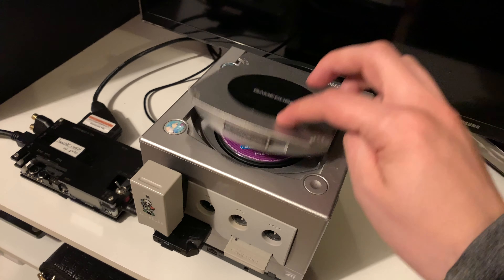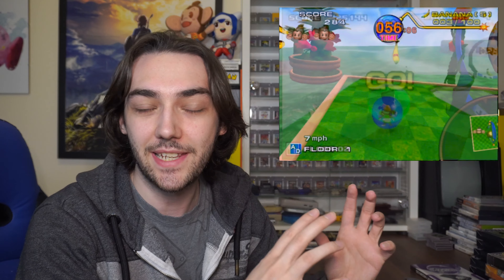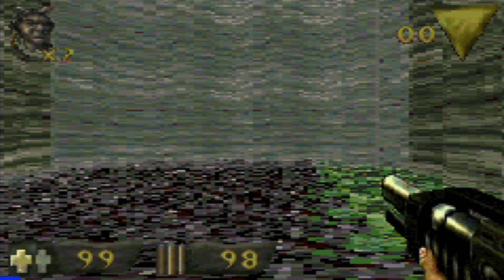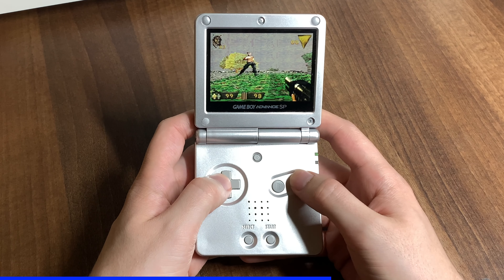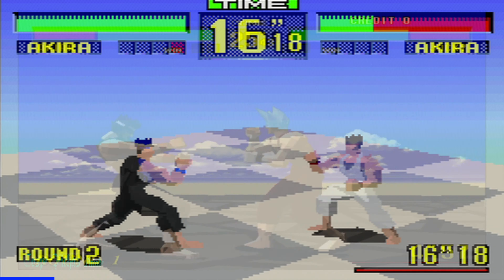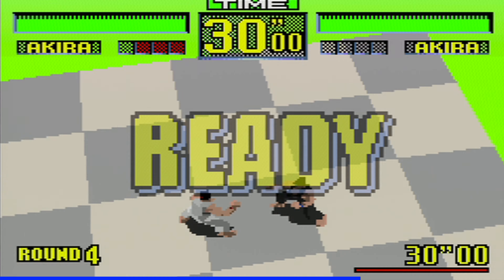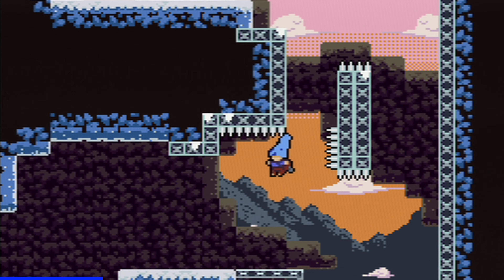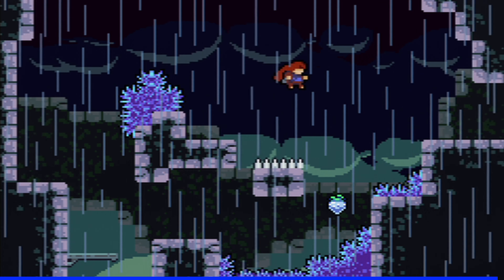6 Impressive GBA Demakes!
Check out 6 really impressive GBA Homebrew Game Demakes in this video! Including Virtua Fighter, Celeste, Resident Evil 2 + More!

Video contents:
00:00 Intro
01:41 Turok
03:17 Virtua Fighter
04:54 Celeste
06:15 Flappy Bird
07:37 Super Meat Boy (Pocket Meat)
08:48 Resident Evil 2
10:46 Conclusion

Turok
this is a playable prototype of a cancelled Turok game, it looks to be an attempt at a port of the N64 classic… Developed by Similis. In 2009, the website Hidden Palace managed to get the rooms and now they are available to play online and see what could have been for yourself!

Even though this is clearly a very early demo, it’s pretty impressive to see it running on the system, it’s an interesting glimpse of what could have been!

There’s actually three slightly different versions of the demo. The standard demo, and one called Bright version, which was made to compensate for the lack of a backlight on the original GBA system, and one with a logo and a slightly earlier version of the demo.

It was cancelled in favour of the 2D Turok game we ended up with on the GBA, which was clearly much easier for the developers to make on the system.

Virtua Fighter
This one was coded by the famous Jim Bagley, who made many classic C64 and Spectrum games!

He’s a very talent developer, and has actually released a few other GBA home-brew games which I might cover in a future episode!

Celeste
As well as this amazing GBA remake, the original Pico 8 version of the game (Which believe it or not I actually prefer over the 2017 release), is actually fully playable on the GBA too thanks to another talented programmer! I wonder if more Pico 8 games will get ported to the GBA?

Meat Boy
Made by BomberDev, this is a really good version of the classic indie game Super Meat Boy. I was expecting it to be the same as the original Flash game, but this is actually closer to the more modern version! Unfortunately there’s only a few levels in this version so far, but it controls really well and if the developer makes more levels I can see this becoming very popular in the home-brew community!

Flappy Bird
A very faithful port of the IOS and Android game, this one actually seems like it got a physical release back when it was first made in 2014!

Flappy Bird for Game Boy Advance / SP / Micro

Tech demo made by Daylight studio, an Italian company to pitch their Blue Roses engine. By this point in time Capcom had lost interest in the viability of GameBoy ports, and the pitch was rejected.
The blue roses engine is actually really impressive. There’s a lot of other tech demos from the company but unfortunately I couldn’t find any other rooms, just pre recorded videos. Even so, what’s being shown is incredible for the GBA! It’s just a shame not much came of it…

Thank you for watching, I’ll be taking a look at some home-brew games soon, if you know any good ones you’d like to talk about, please let me know in the comments!

Camera: Sony a6400 / iPhone XS Max / Osmo Pocket
All videos are now in 4K, so make sure to check your video quality settings!
Edited in 4K using Final Cut Pro X